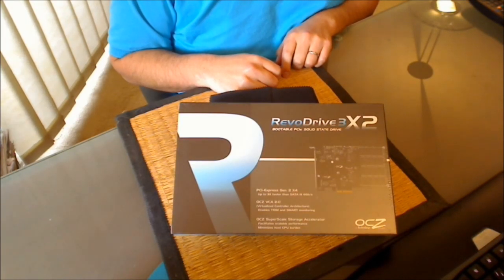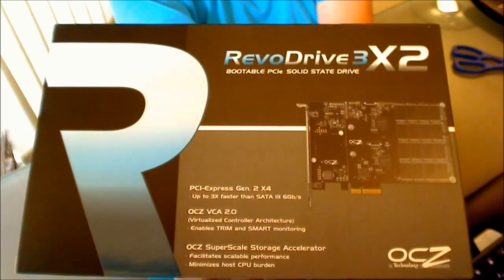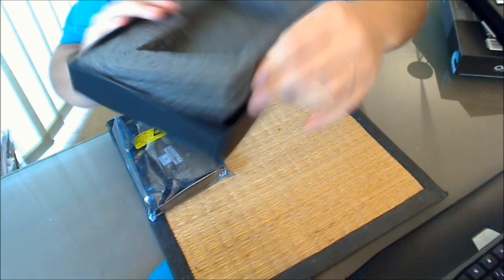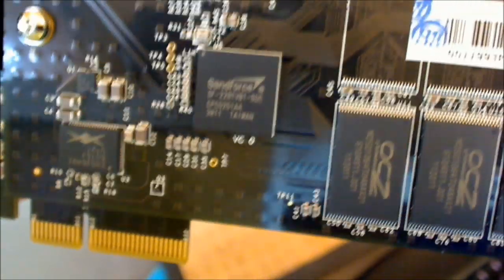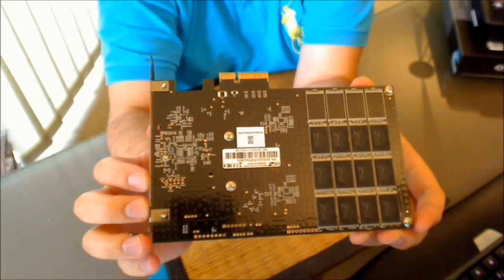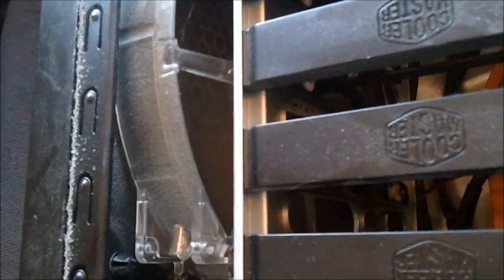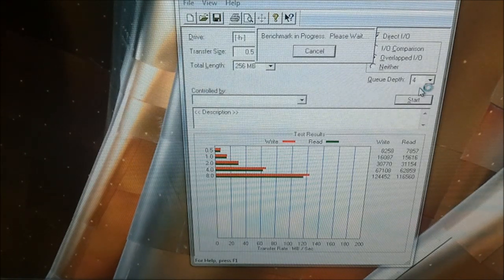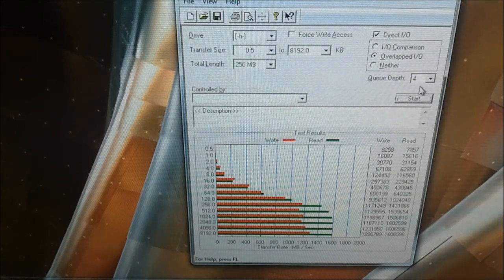Boydo's Tech Talk - OCZ RevoDrive 3 X2 SSD Unboxing and Preview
Boydo unboxes, previews and benchmarks the OCZ RevoDrive 3 X2 240GB solid state drive to show you what to find inside the box as well as a close look at the drive itself.